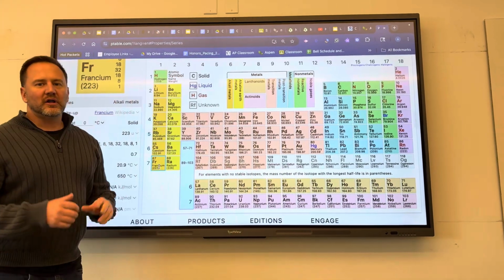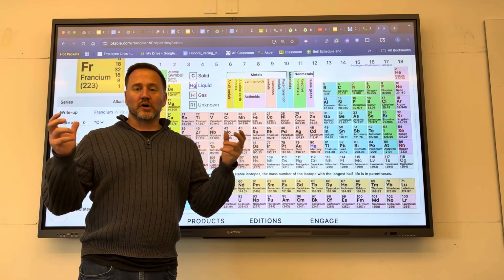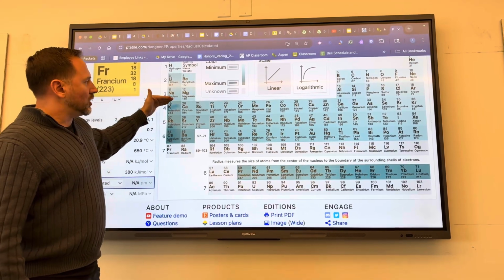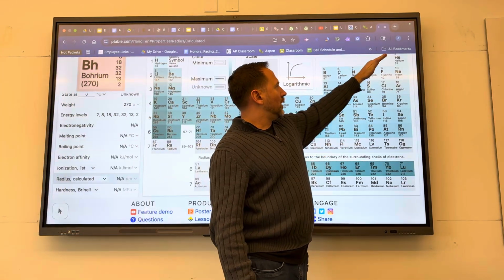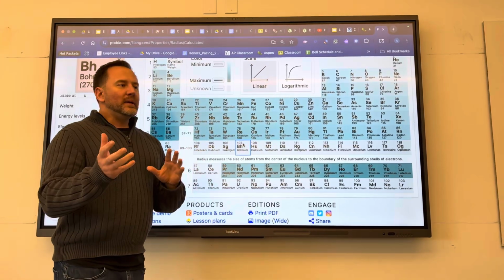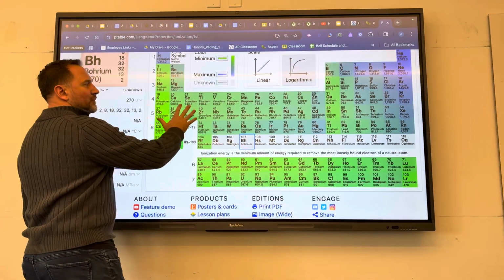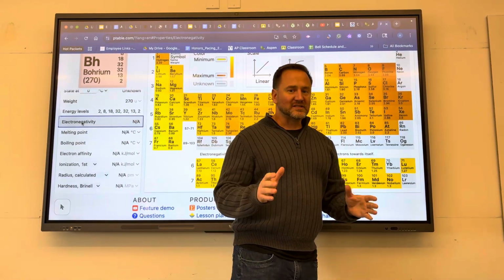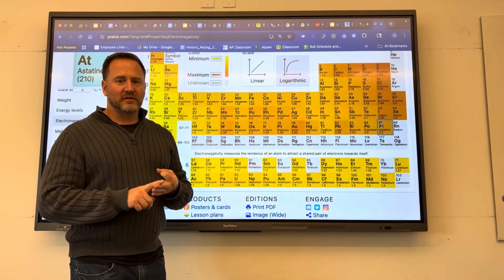Periodic trends review 2025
Ionization Energy, Atomic Radius, Electronegativity